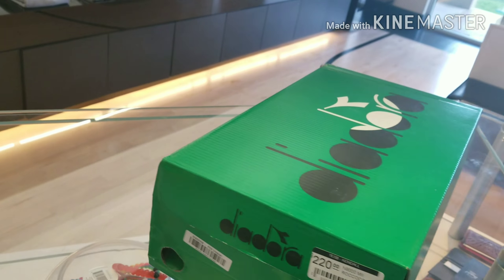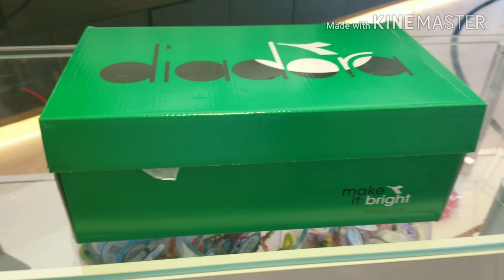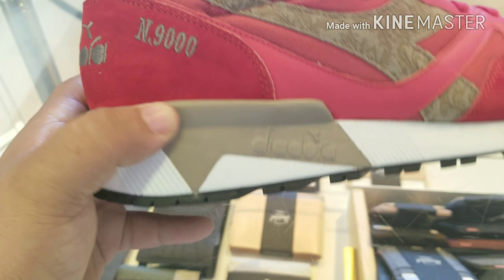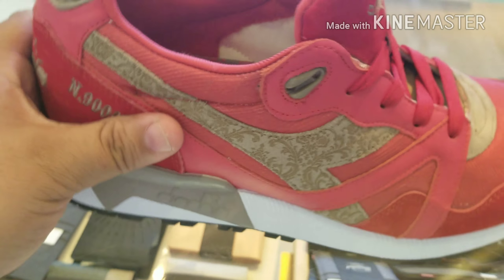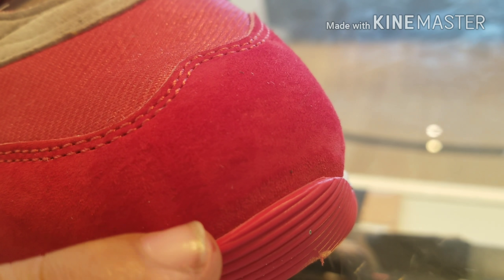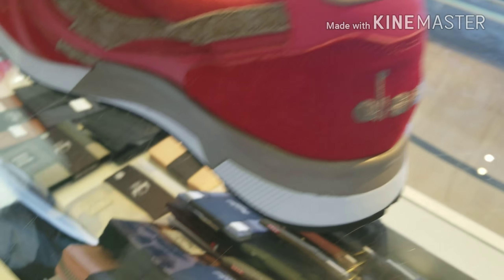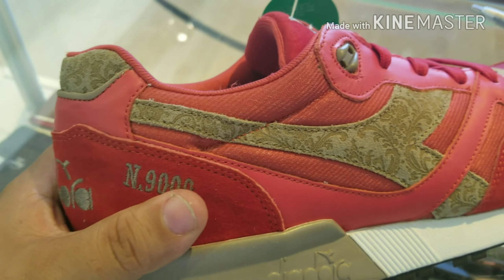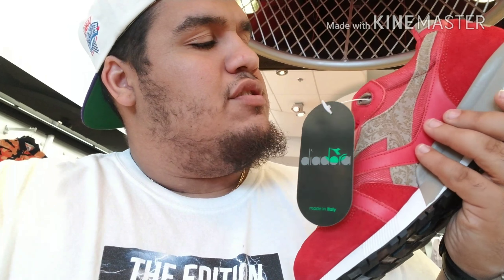Diadora N9000 review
Come and get these at only 220 super clean and amazing.

The EDITION BOUTIQUE
 Kendall location

 Doral location
7450 NW 104th Ave #102,